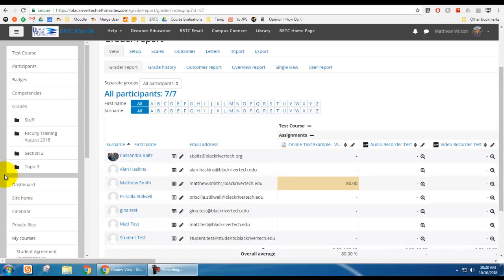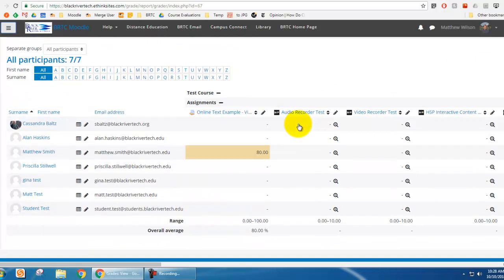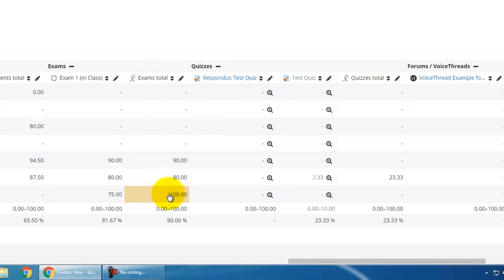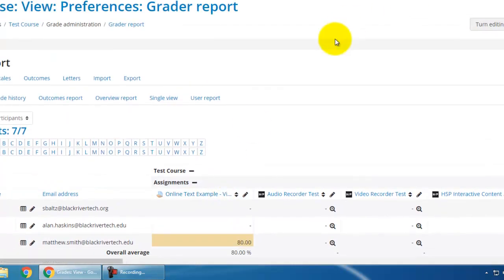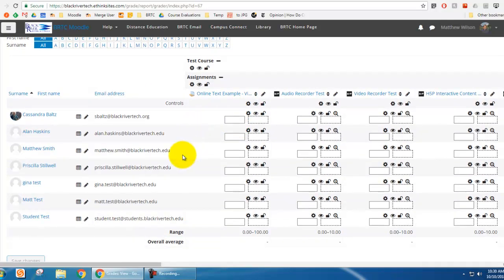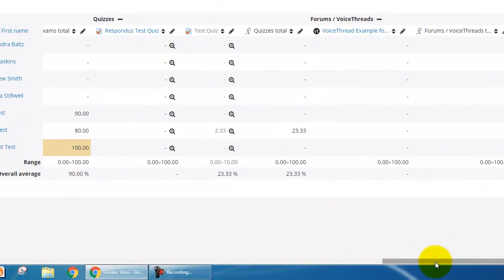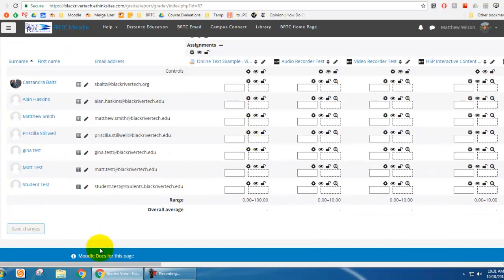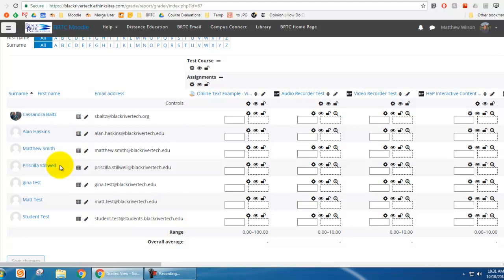Identifying and Correcting Overridden Grades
This video explains how to identify and correct overridden grades in the Moodle (3.4) gradebook.